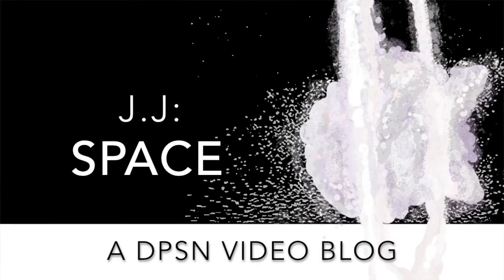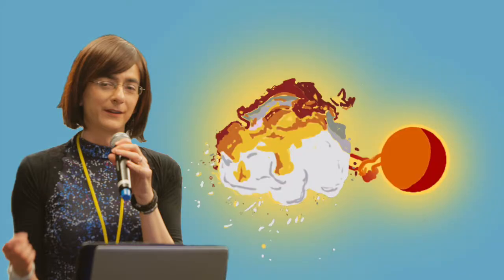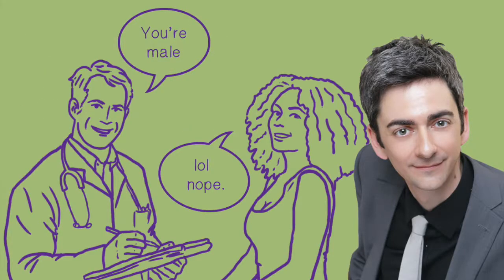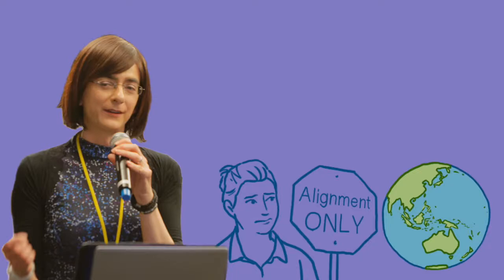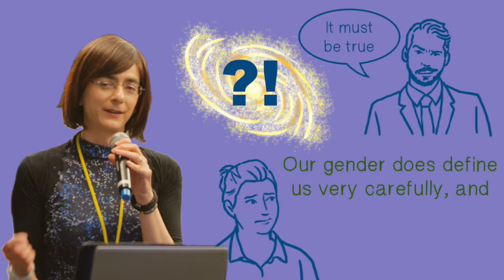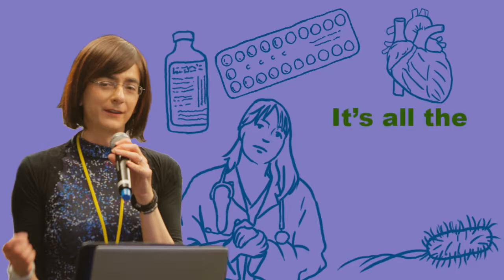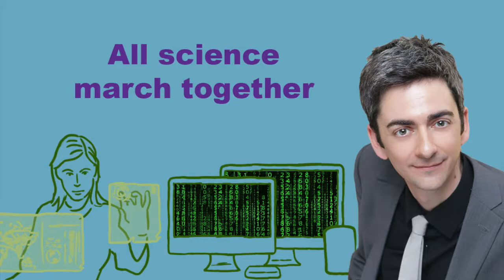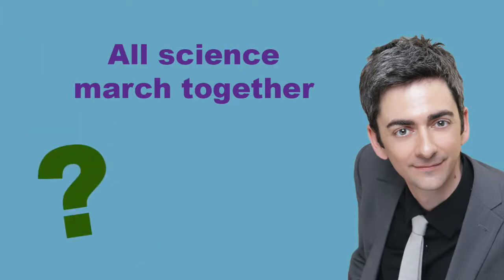DPSN Space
This month's DPSN theme is Space, and who better to talk about space than Dr. JJ Eldridge - Astrophysicist and Non-binary person studying exploding binary stars in NZ.

They chat with us about exploding binary start, and exploding the myth of the gender binary. They explore how science, and the study of space, can create more space for gender and sex diversity and fluidity.